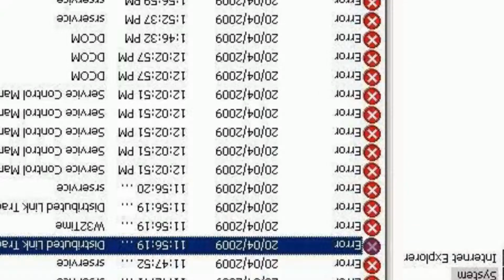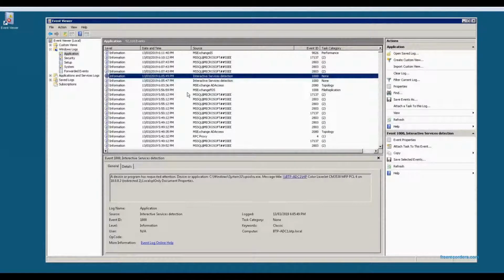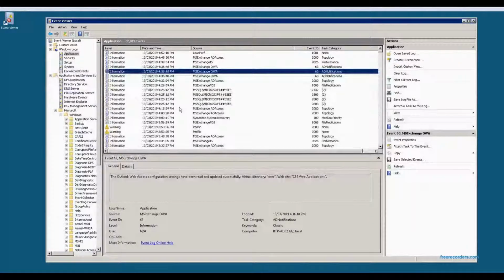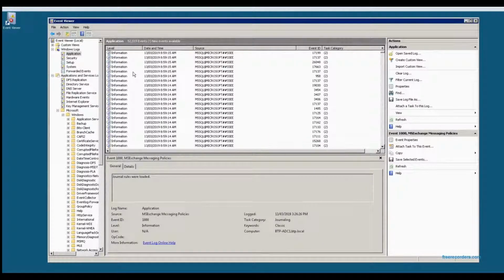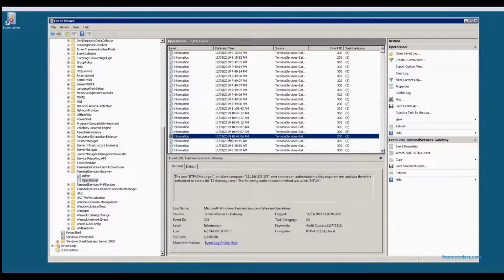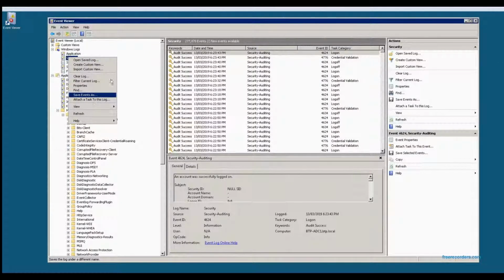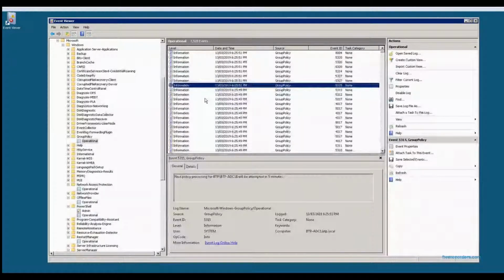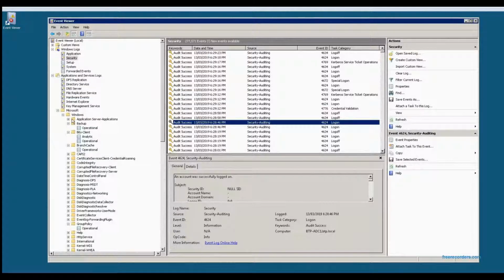The Major Event ........ logs (Whitehat Foundation Series)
Windows Event logs can help you track a hacker, find a virus and solve problems from a major event. "The Major event"

The are undersold, ignored and not well understood.
Here are some of my tips to make sense of all the recorded data.

Tools used
- virustotal
- Hybrid-analysis
- HexRays /IDA
- Process Hacker
- Process Monitor
- Wireshark